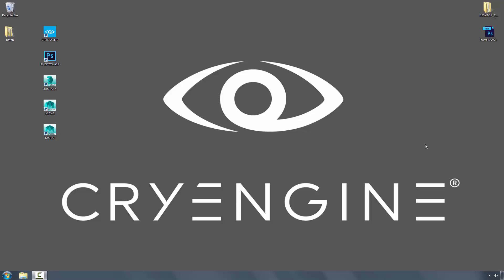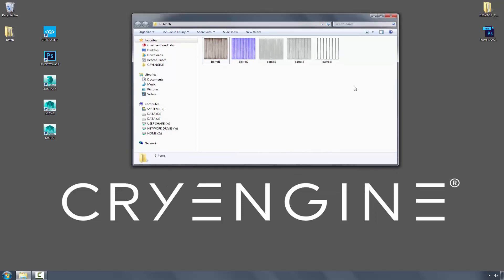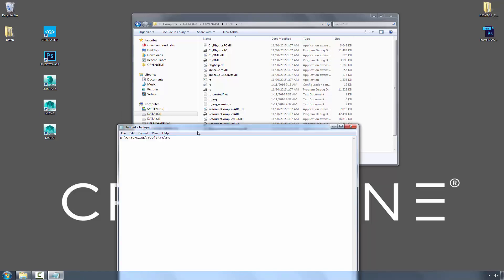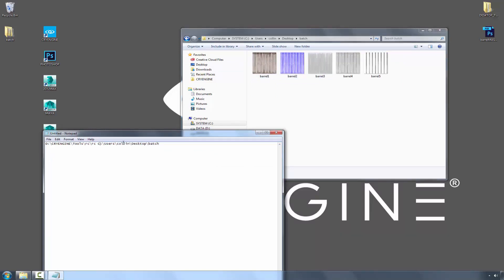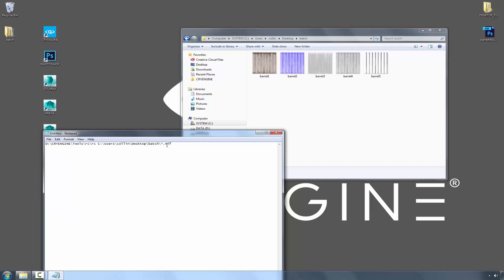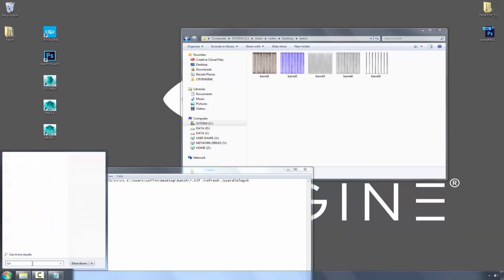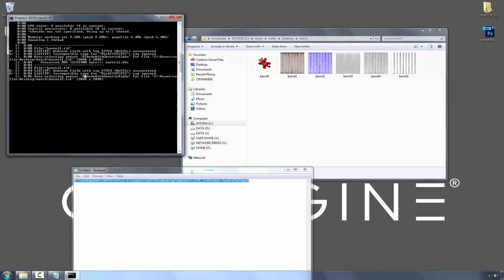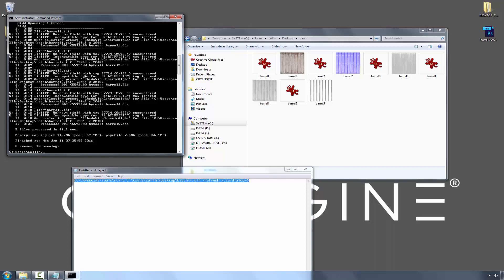How to batch process assets in Resource Compiler | Art & Animation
In this lesson we discuss how we can batch files for texture conversion using the resource compiler and the command prompt.